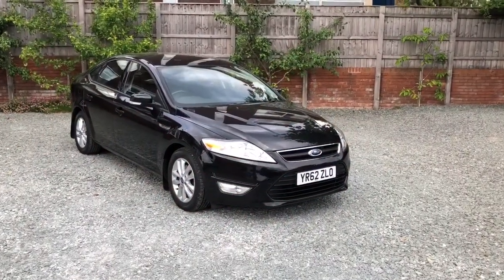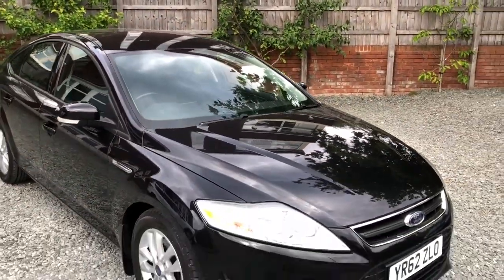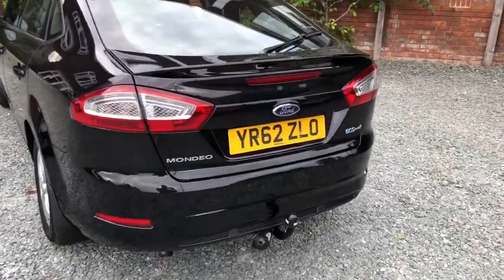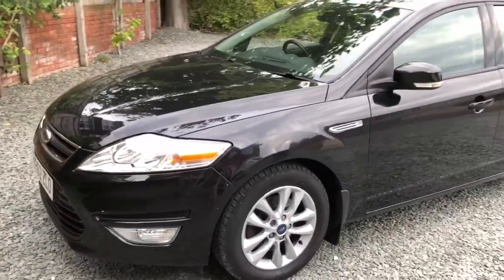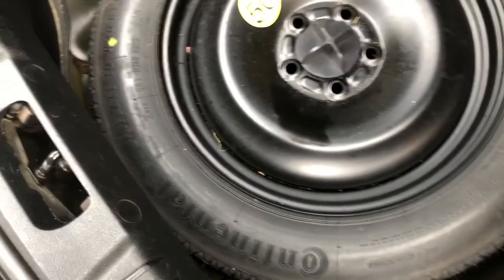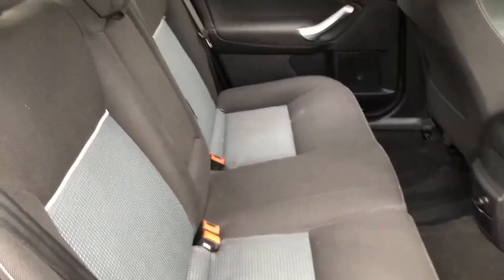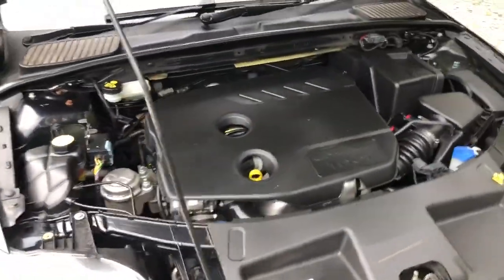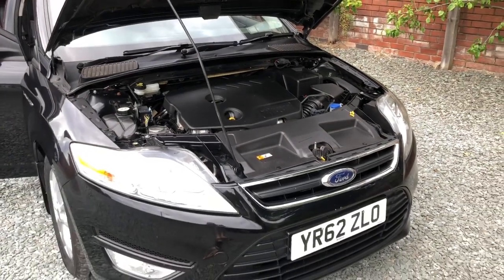Mondeo TDCi 62zlo